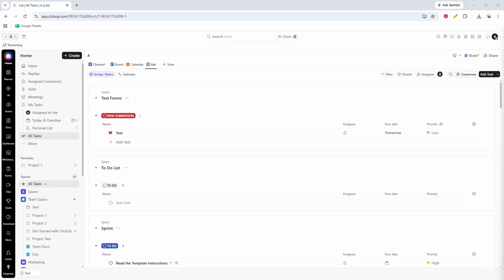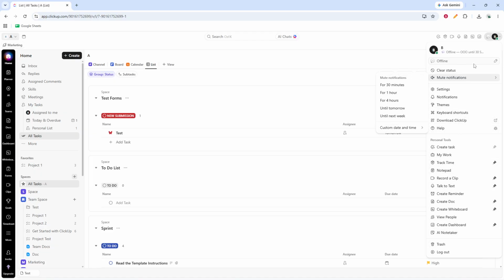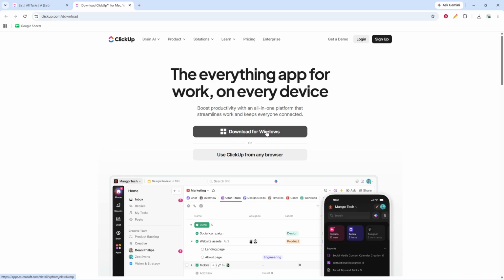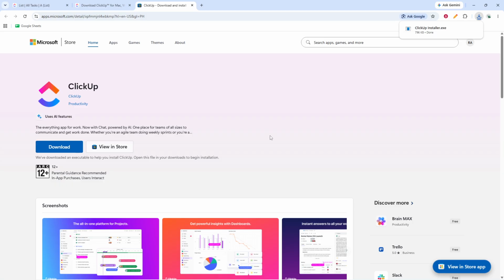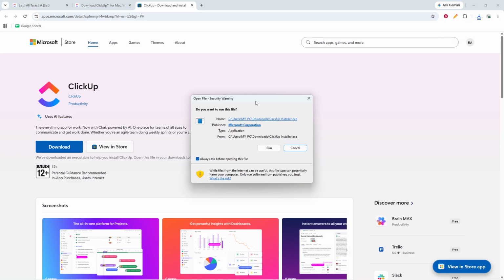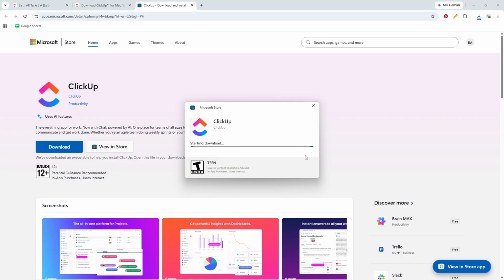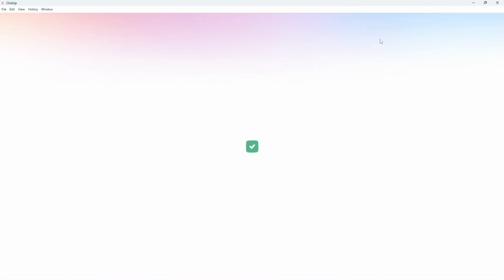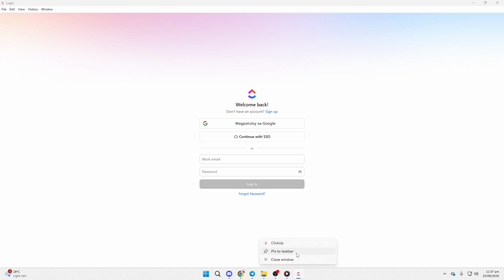How To Download The Desktop App In ClickUp (Quick Guide 2026)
In This Quick ClickUp Tutorial, You’ll Learn How To Download The ClickUp Desktop App In 2026. Using the desktop application can make it easier to access your tasks, projects, documents, notifications, and productivity workflows without relying entirely on a web browser.

We’ll explain where to find the official ClickUp desktop download and how to get the application ready for everyday project management.

🔹 What You’ll Learn:
- How To Download The ClickUp Desktop App From The Official ClickUp Website
- How To Find The Correct Desktop Application For Your Computer And Operating System
- How To Install ClickUp And Prepare It For Daily Project Management Work
- How To Sign Into Your ClickUp Workspace Using The Desktop Application
- How To Access Tasks, Projects, Documents, And Notifications From Your Desktop
- How To Use ClickUp Desktop To Improve Productivity And Workflow Organization
- How To Troubleshoot Common Issues When Downloading Or Installing ClickUp Desktop

💡 Pro Tip: Keep your ClickUp desktop application updated so you can benefit from current features and important fixes. Use the official ClickUp download page for future installations.

By The End Of This Video, You’ll know where to download ClickUp Desktop and how to get started. You’ll also understand the advantages of using ClickUp as a dedicated desktop productivity tool.